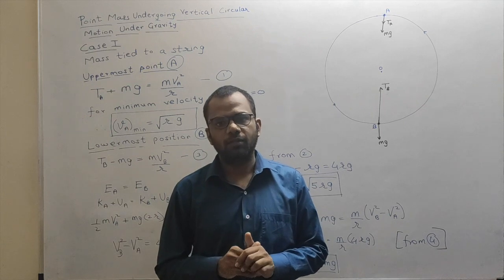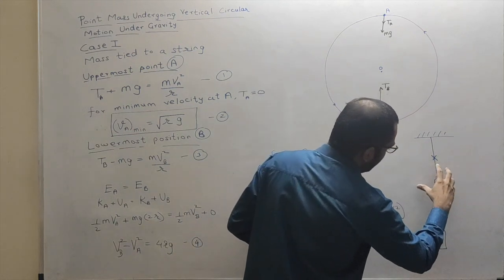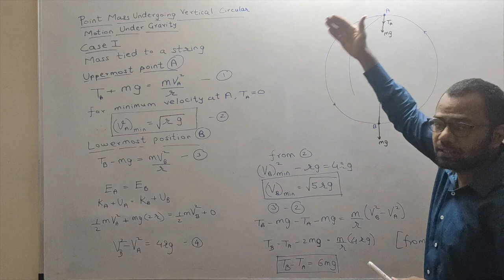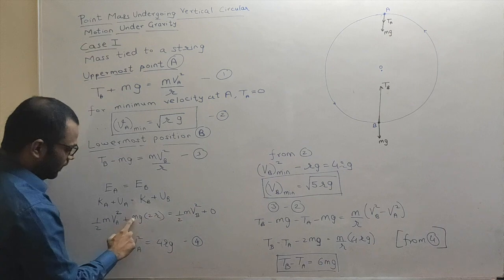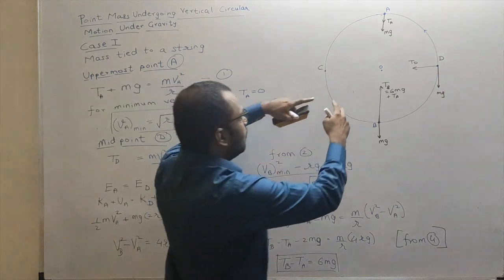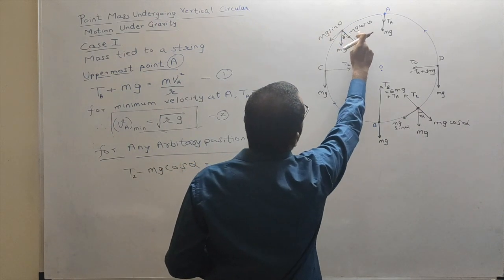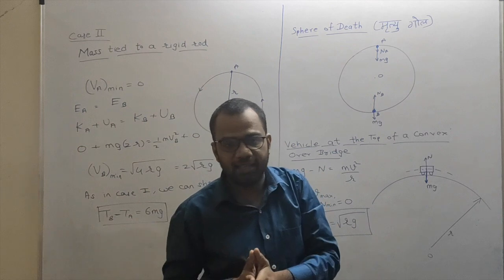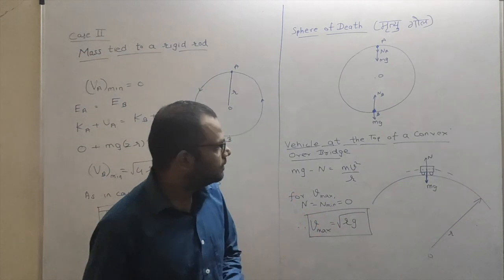Vertical circular motion. Rotational dynamics. lecture 8